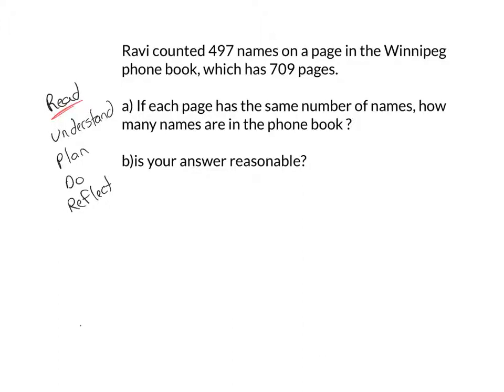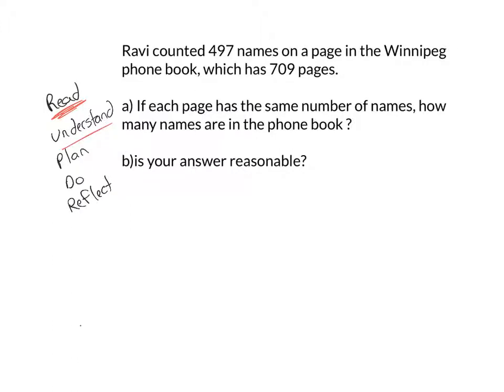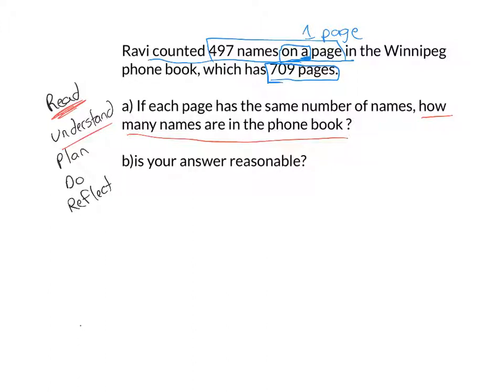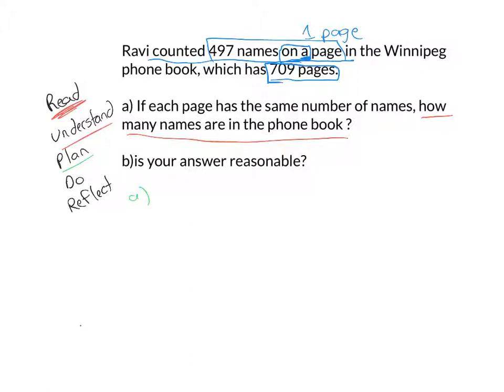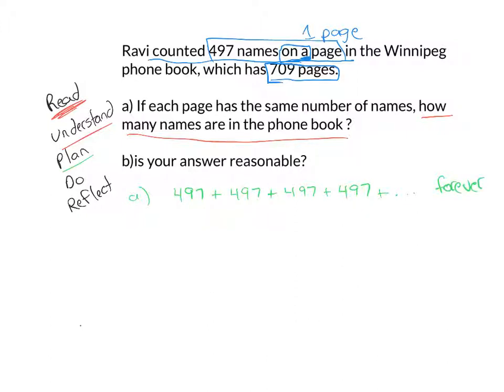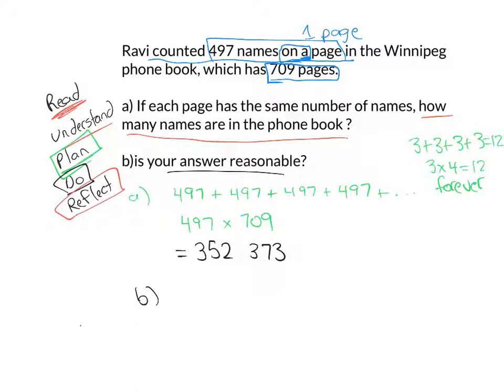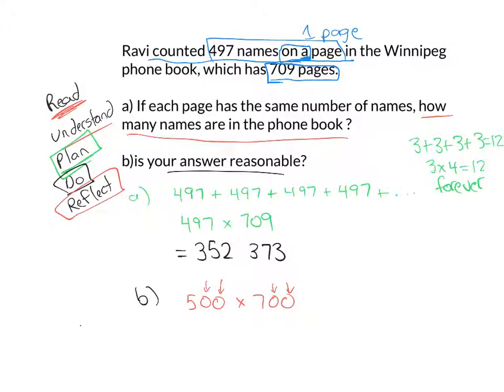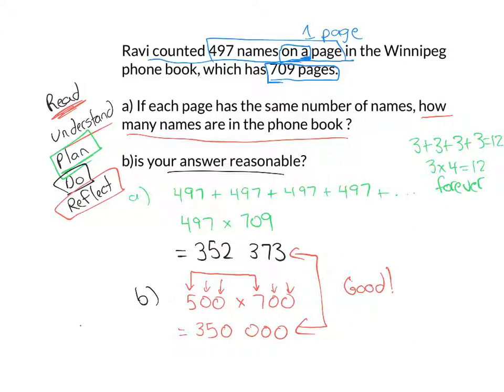Problems - large numbers